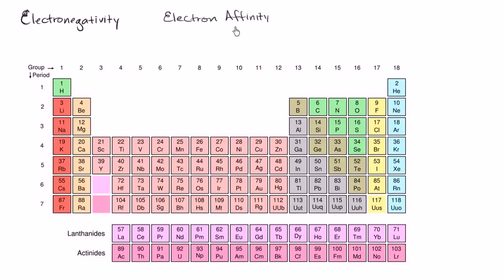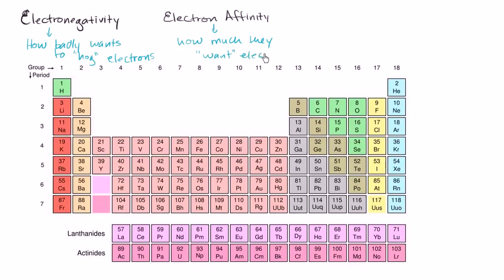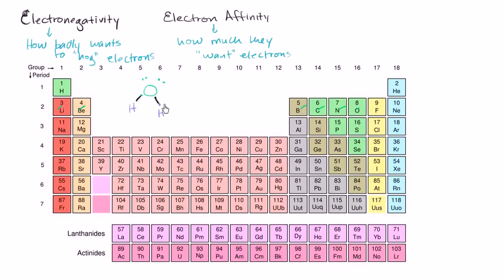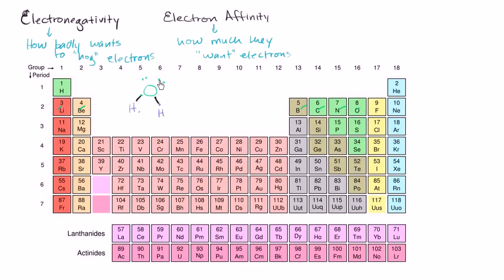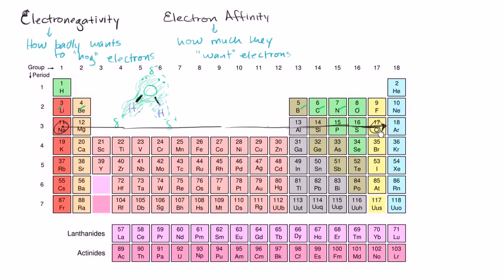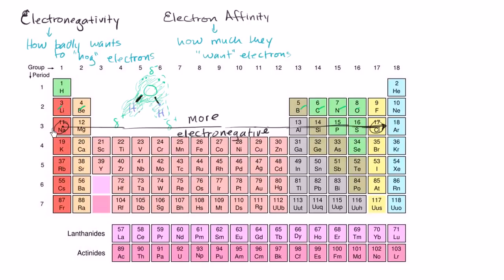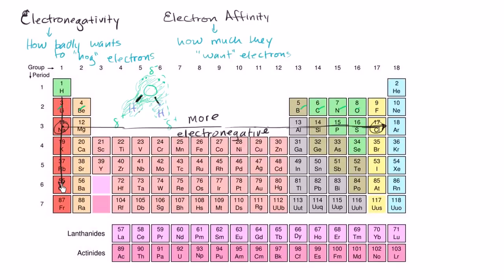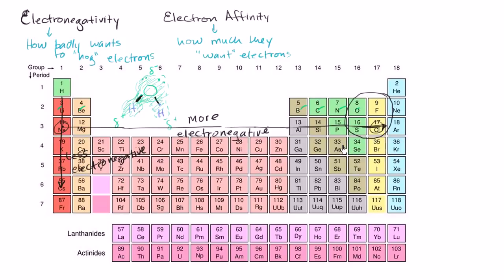Electronegativity | Chemistry of life | Biology | Khan Academy